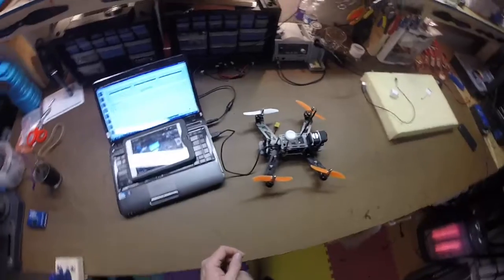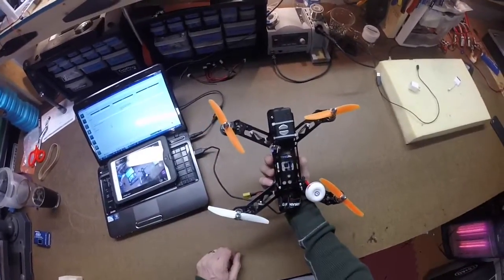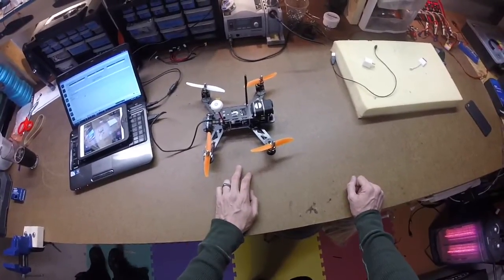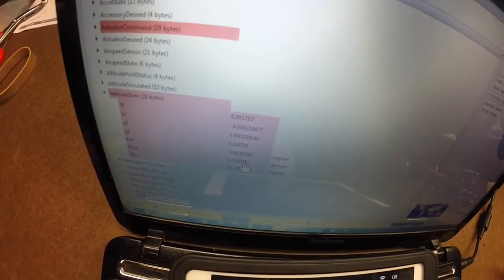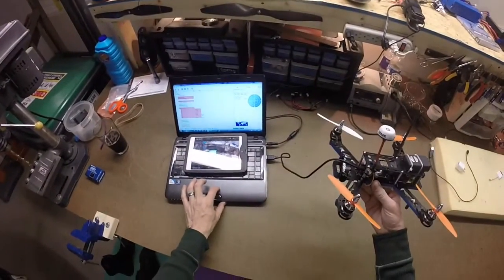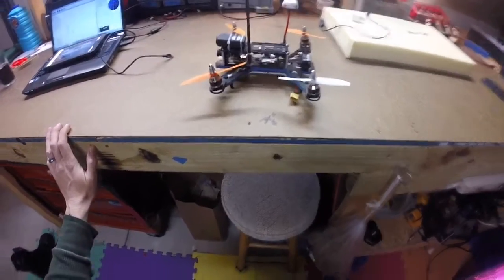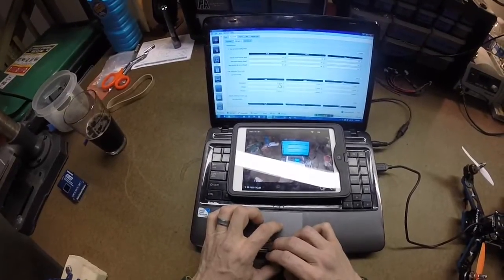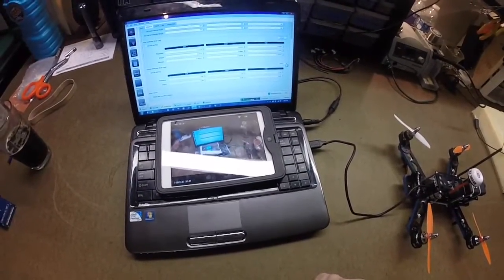How To Configure CC3D For Angled Motor Mount Extensions